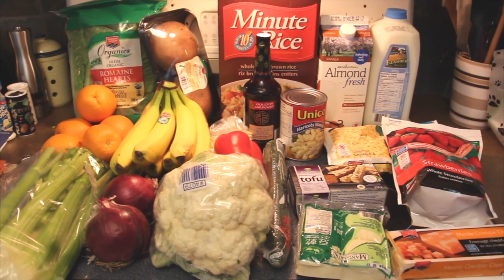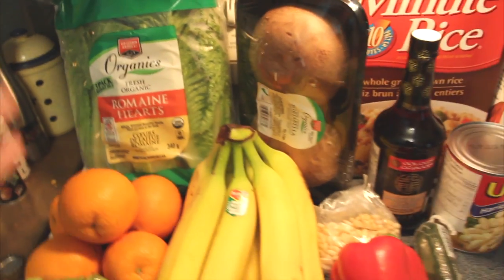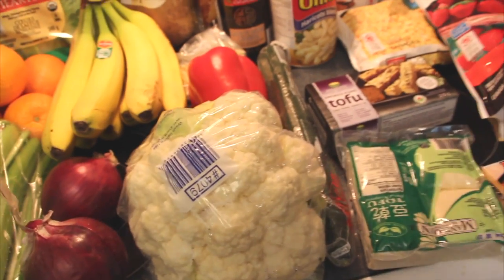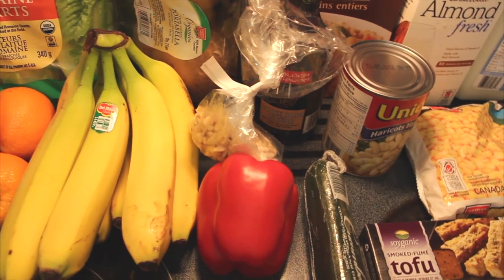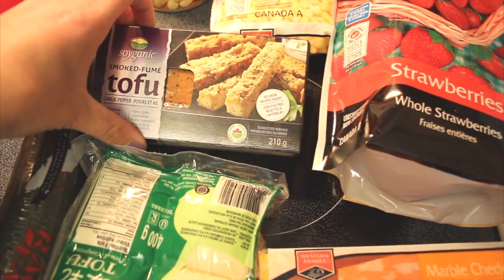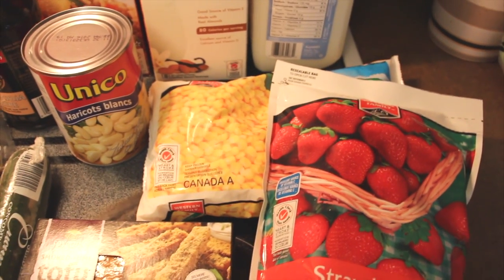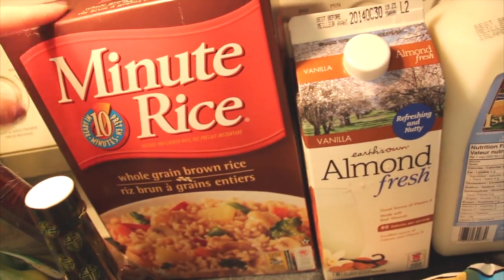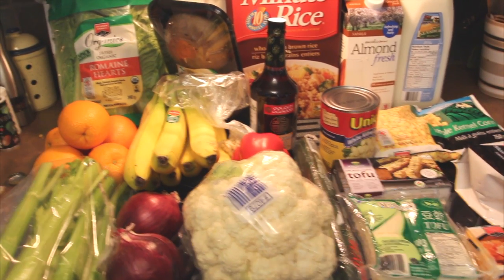$68 Weekly Grocery Haul - Lots of Fresh Produce! Sept 16, 2014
Send me a card or postcard:

Christy Len
Victoria, BC
V8T5G2
Canada